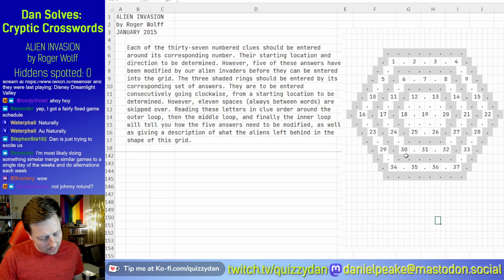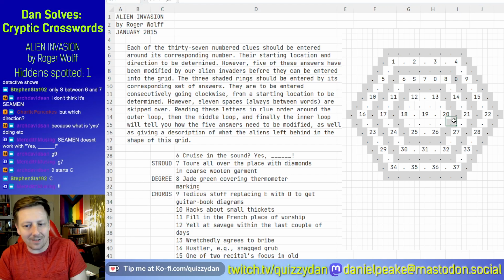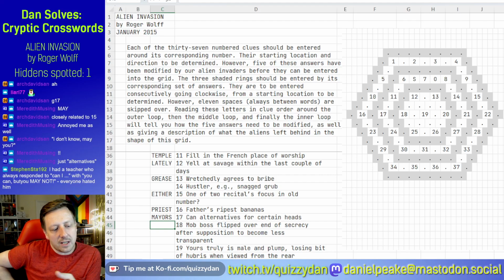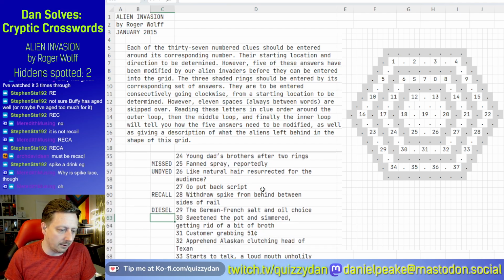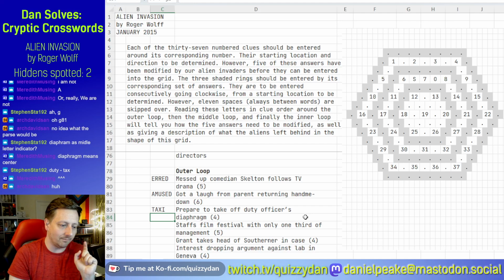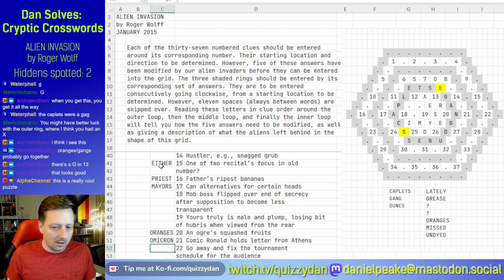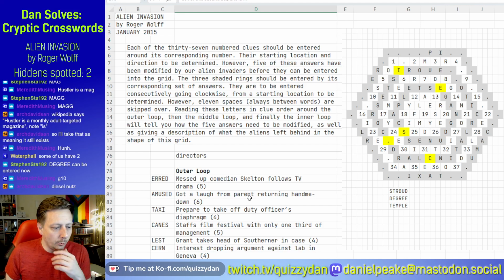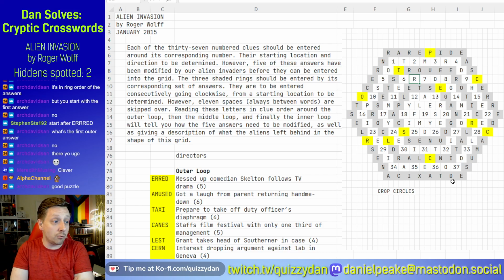Variety Cryptic Crossword: Alien Invasion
Crossword: Alien Invasion by Roger Wolff

Instructions:
Each of the thirty-seven numbered clues should be entered
around its corresponding number. Their starting location and
direction to be determined. However, five of these answers have
been modified by our alien invaders before they can be entered
into the grid. The three shaded rings should be entered by its
corresponding set of answers. They are to be entered
consecutively going clockwise, from a starting location to be
determined. However, eleven spaces (always between words) are
skipped over. Reading these letters in clue order around the
outer loop, then the middle loop, and finally the inner loop
will tell you how the five answers need to be modified, as well
as giving a description of what the aliens left behind in the
shape of this grid.